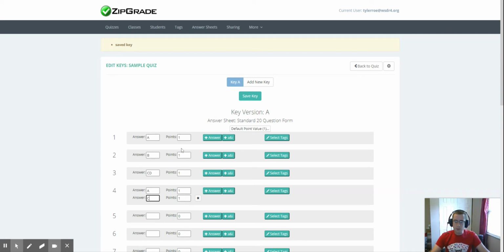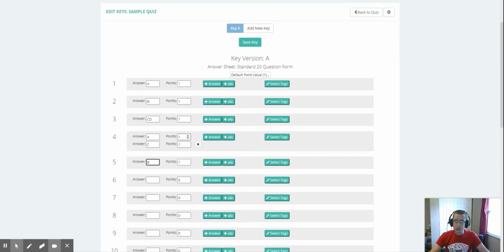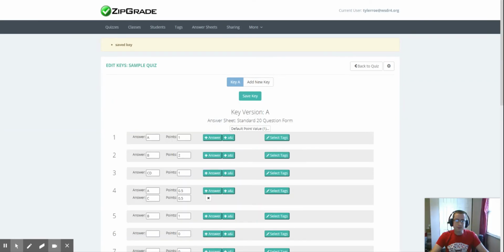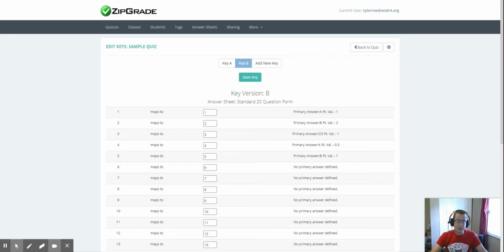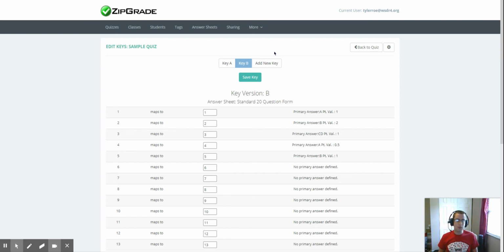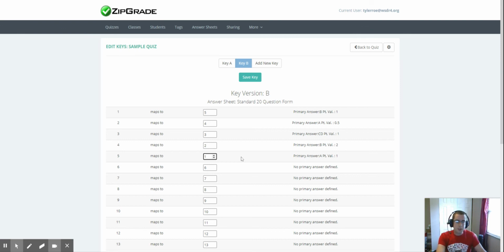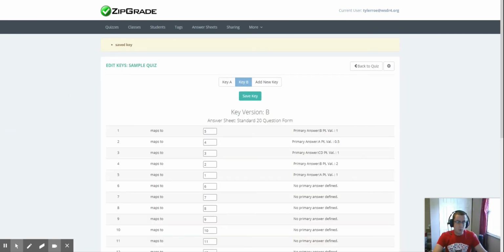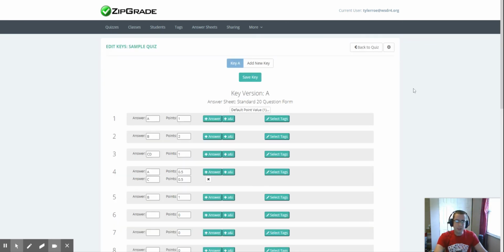Creating a ZipGrade Key Using Desktop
The process of creating an answer key for ZipGrade using the desktop version of the application